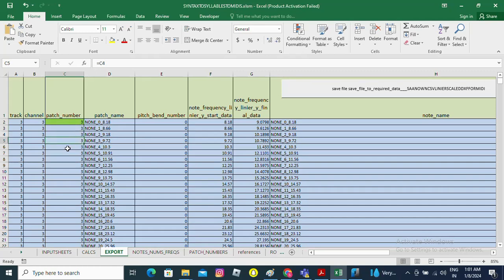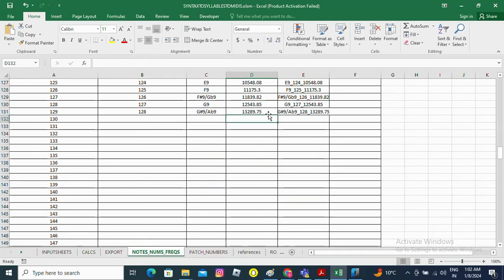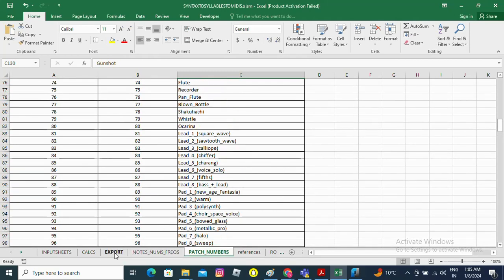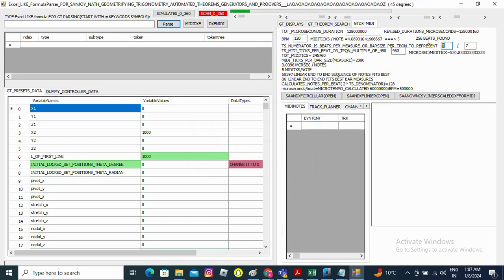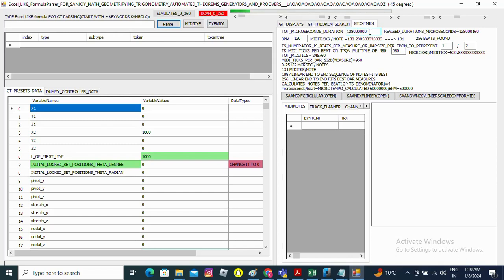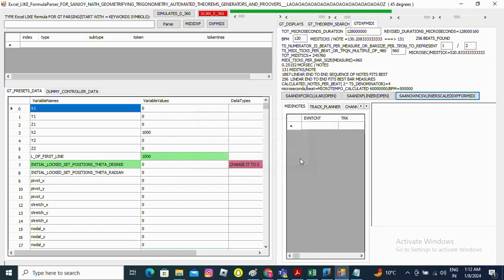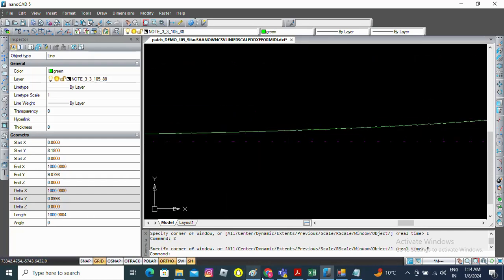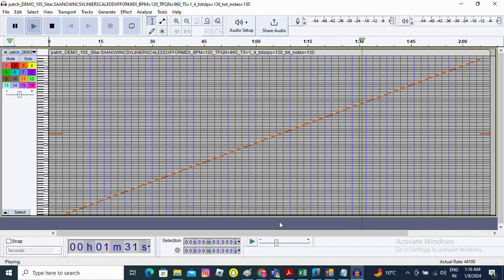rendered patch 105 Sitar notes GEOMETRY OF MUSIC THROUGH SANJOY NATH'S GEOMETRIFYING TRIGONOMETRY 1